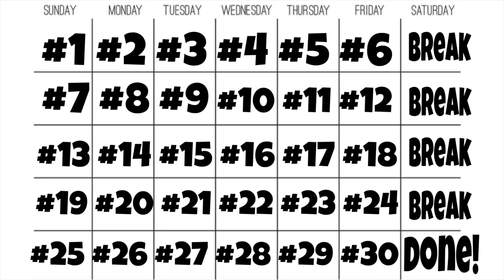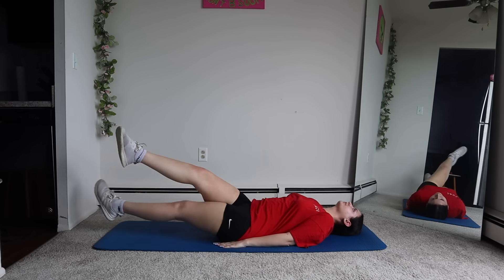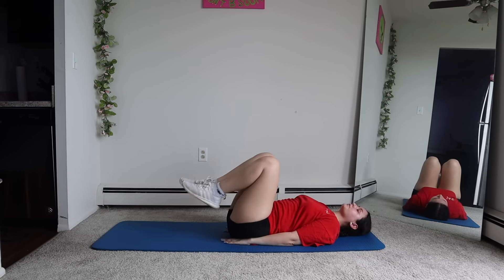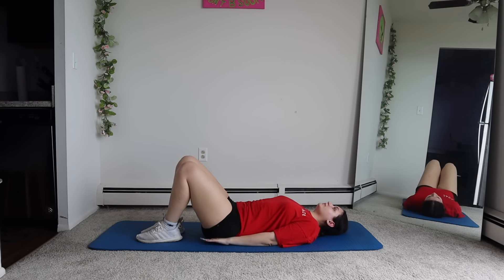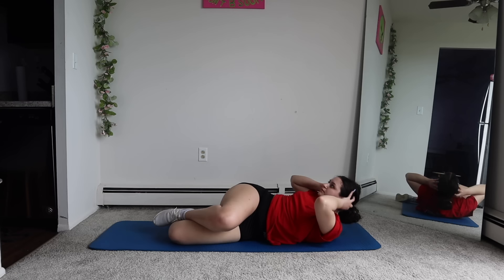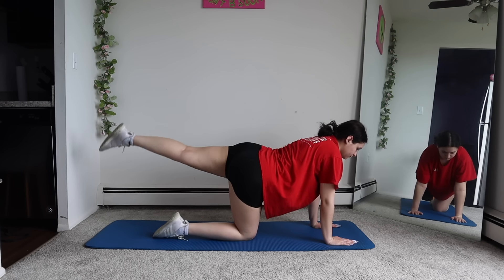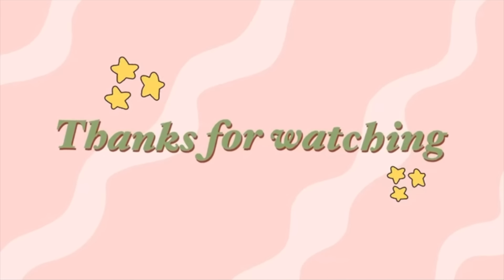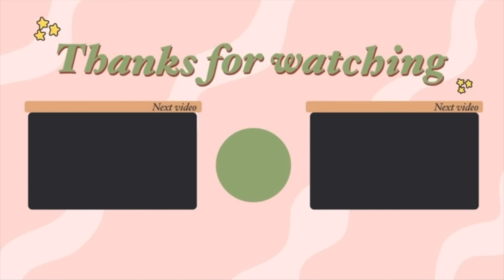Day #15 Summer Body 30 Day Workout Challenge Beginner Friendly At Home